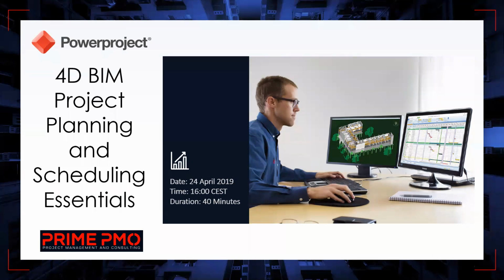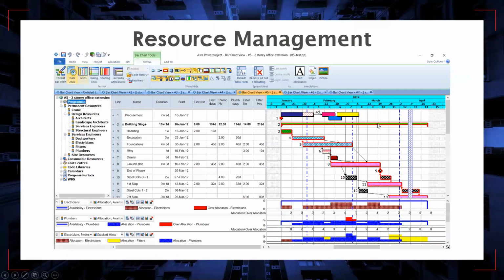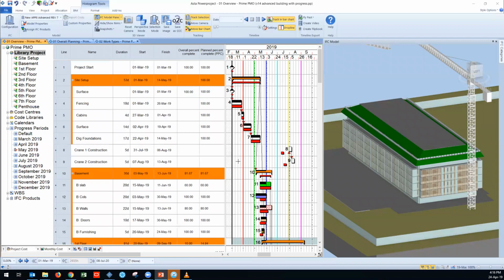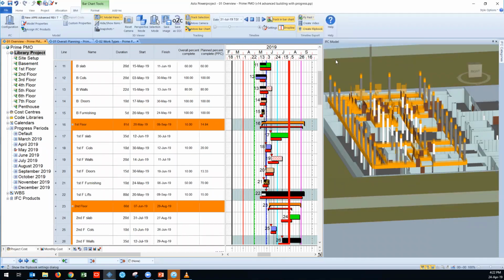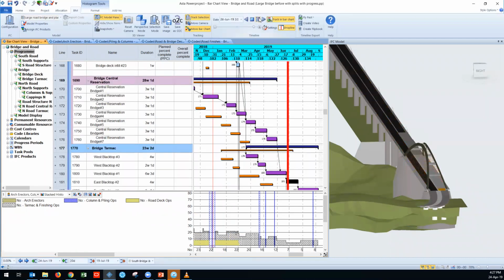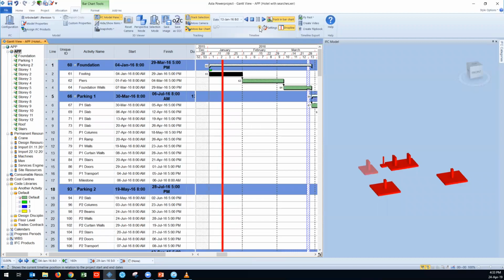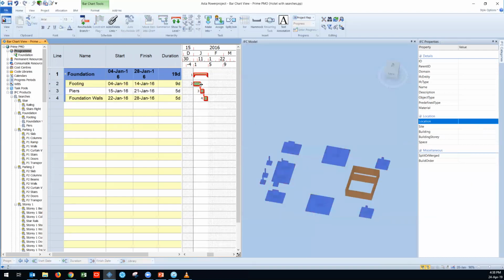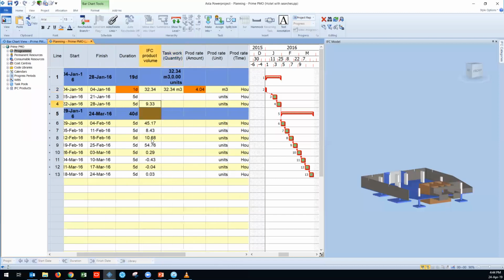4D-BIM Project Planning & Scheduling Essentials with Powerproject BIM (WPP-010)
This webinar will introduce you to 4D BIM Planning and Scheduling essentials with Powerproject BIM. As well as creating 4D BIM Planning from your Primavera schedule and 3D model!

Powerproject BIM is one of the world’s leading project management software solutions for construction!
Powerproject BIM enables you to easily link the tasks in your project plan with 3D model components for 4D planning in one application. It is ideal for planning and progress monitoring by combining 3D models with scheduling tools in one application.

Powerproject BIM enables you to use the visual power of 4D planning to:
• Identify problems that may not be visible via traditional schedules
• Run scenarios to assess feasibility of execution and find the best solutions
• See the impact in the 3D view as you update the Gantt chart
• Study how the build process will appear at different project stages
• Integrate as-built information